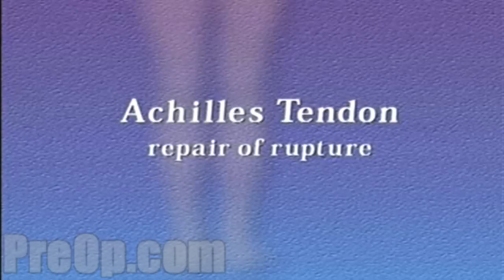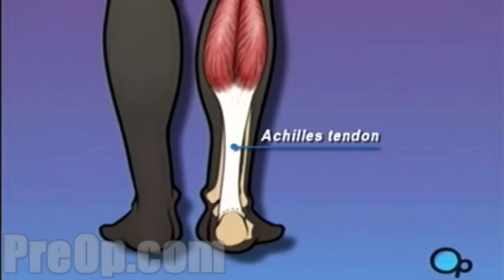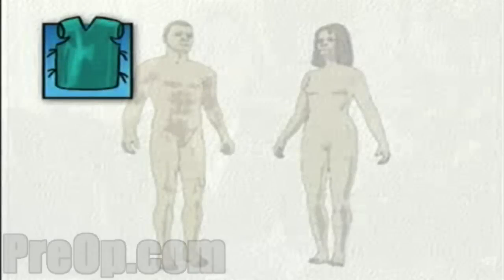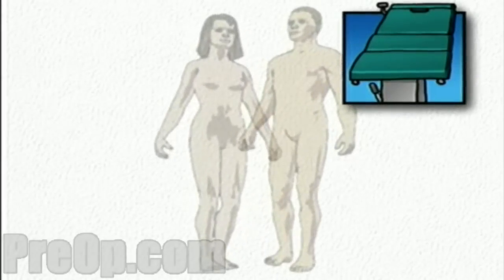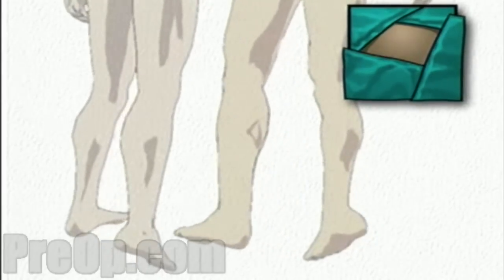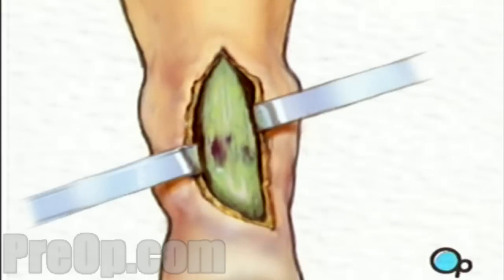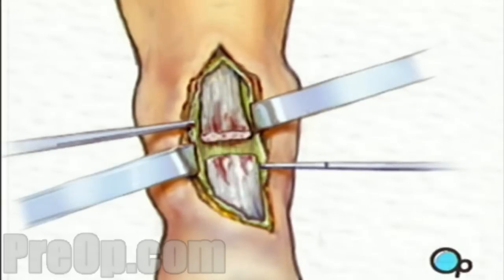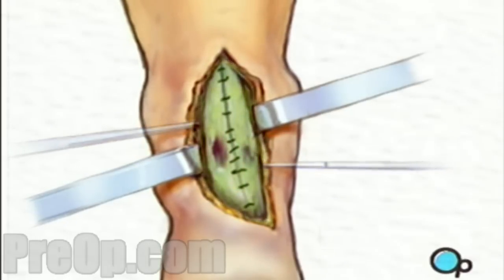Achilles Tendon Repair Surgery PreOp® Patient Education HD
Your doctor has recommended that you undergo surgery to repair your ruptured Achilles tendon.

But what does that actually mean?

Your Achilles tendon is the connection between the heel and the most powerful muscle group in the body. It is the strongest, largest and thickest tendon in the body. It begins in the mid-leg and descends to the heel.

Unfortunately, the Achilles tendon is extremely susceptible to acute and chronic injury because of the demands it withstands.

When it ruptures, patients feel a "pop" and may feel that they've been struck from behind. This is often followed by weakness and pain.

After allowing a few minutes for the anesthetic to take effect ...
an incision will be made in the long axis of the ankle over the injured tendon.
The incision is carried down through the skin, exposing the underlying tendon sheath. Patient Education
The sheath is then opened to reveal the tendon itself and the contained,
damaged Achilles tendon.
The damaged portion of the tendon is then cut away, taking as little tissue as possible, but cutting back to strong, viable tendon fibers.
The surgeon weaves sutures through the tendon fibers in a pattern designed to hold with good strength.
Then the two tendon ends are pulled into contact and tied securely.
Finally, the incisions are closed with sutures.
After sterile dressings are applied, a well-padded splint will be fitted.